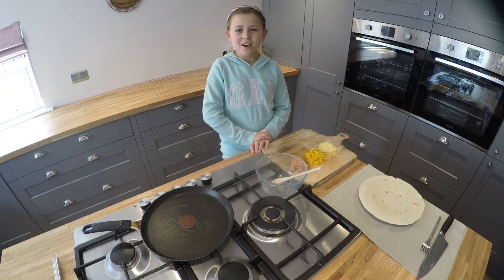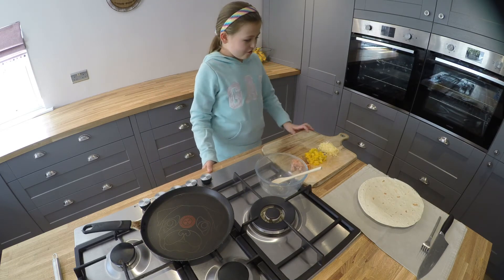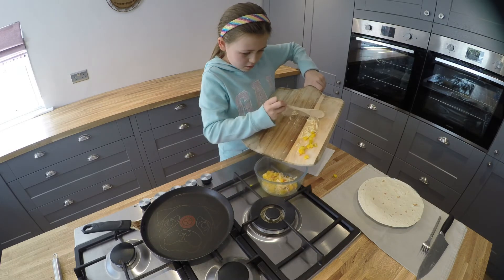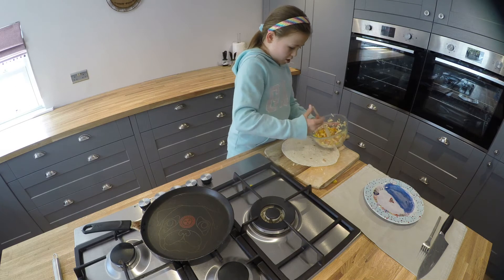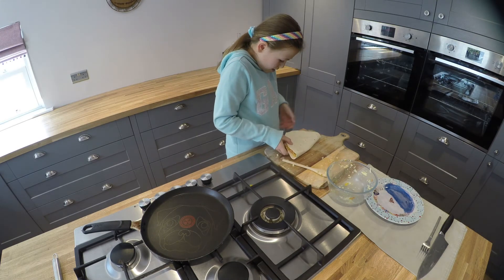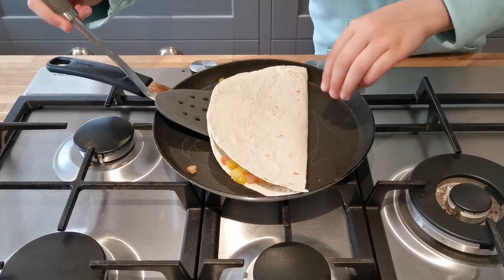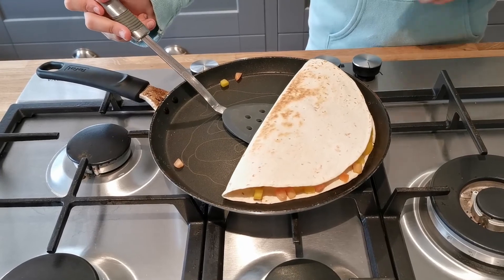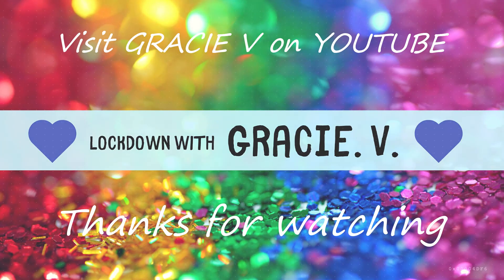Gracie V's Lockdown Lunch Ideas - Veggie Quesadilla - Short version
Lockdown Lunches is about showing how simple lunch ideas for kids can be made. Gracie is a 9 year old who loves cooking, and wants to share her lunch recipes with others.

Veggie Quesadillia

Ingredients

1 Tortilla Wrap
1 Salad Tomato
50g Cheddar Cheese
1/2 Coloured Pepper